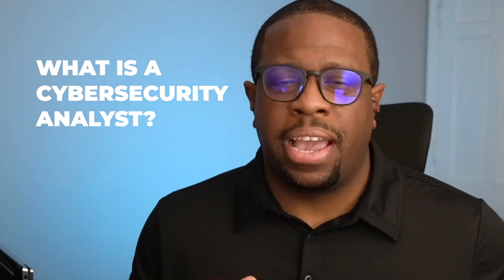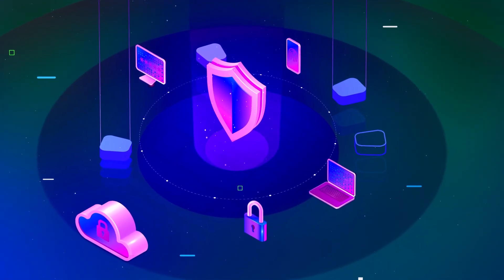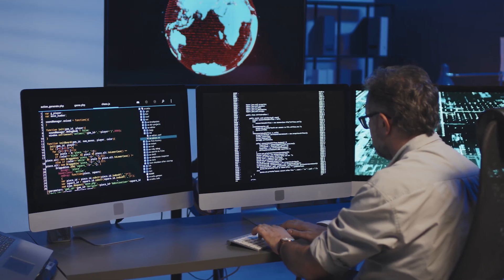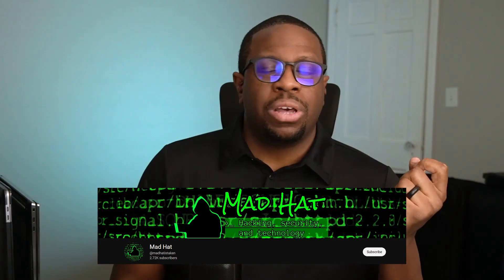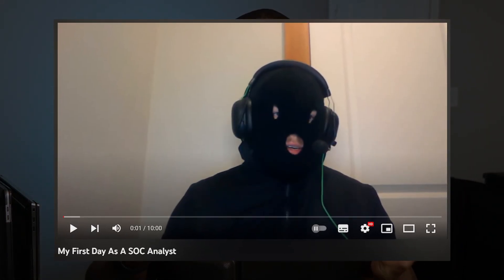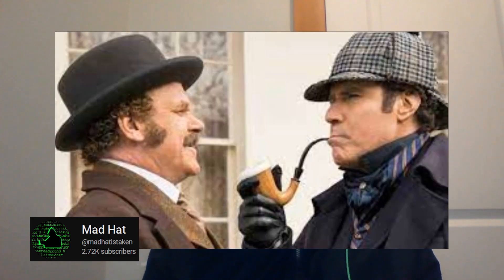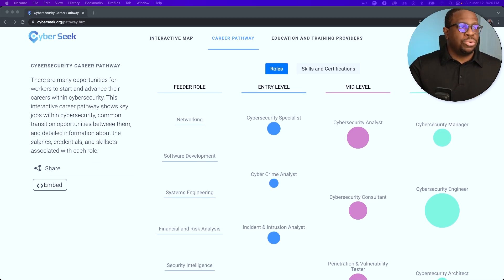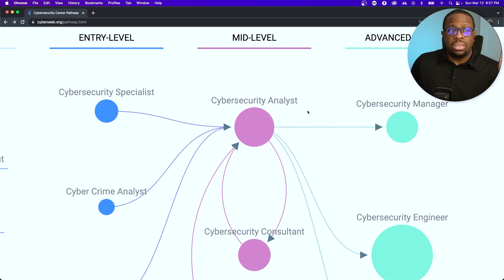What is a Cyber Security Analyst?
What is a Cyber Security Analyst?! Watch this video to find out!

Start 2025 on the right foot! 🚀 LIMITED TIME: Get $2,000 OFF your Springboard Cybersecurity Bootcamp with my code STRUGGLE2025. See if you qualify for the Job Guarantee

⏰  Video Timestamps ⏰
0:00 ✂️   Intro
0:27 ✂️   Defining the role of a Security Analyst
1:23 ✂️   What do they do? (4 examples)
4:34 ✂️   Another Youtube resource! @madhatistaken
7:06 ✂️   Salaries!!
8:10 ✂️   More info on the Cyber Security Analyst job requirements
7:30 ✂️   Salaries for Cyber Security Engineers